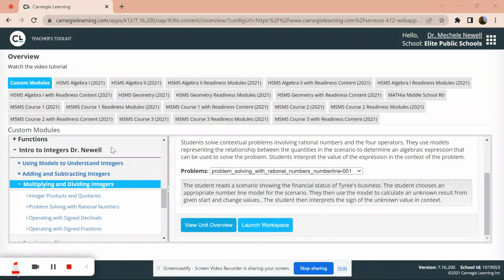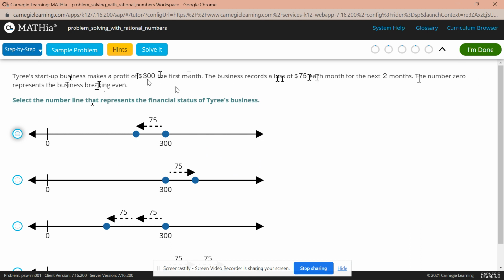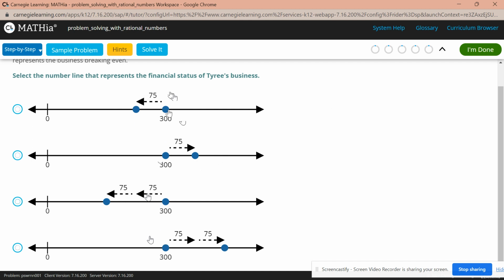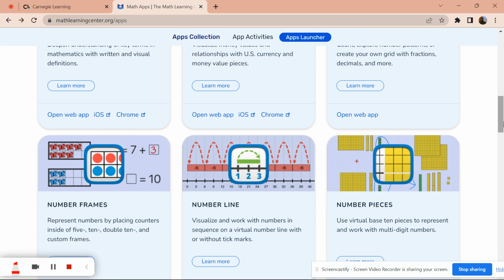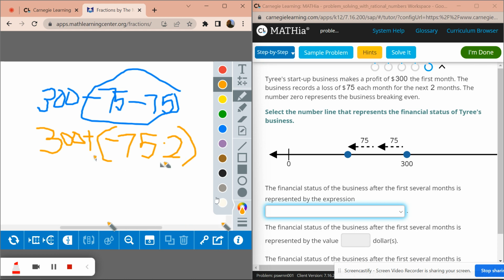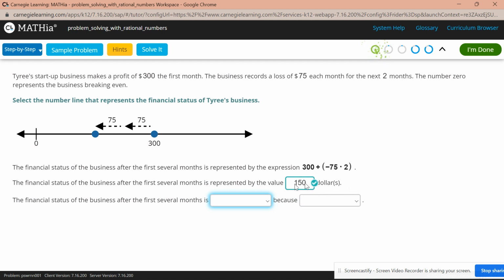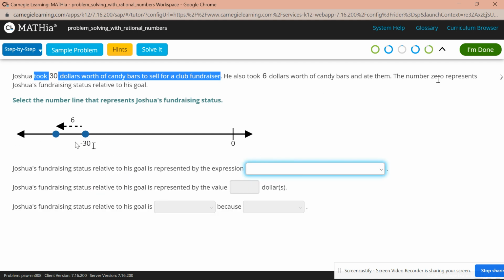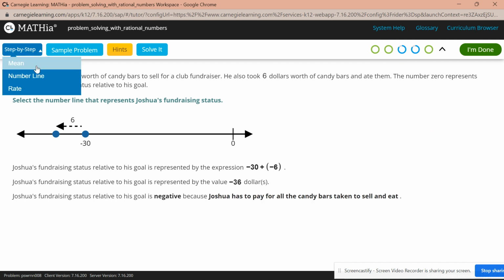Problem Solving with Rational Numbers numberline 7th grade MATHia